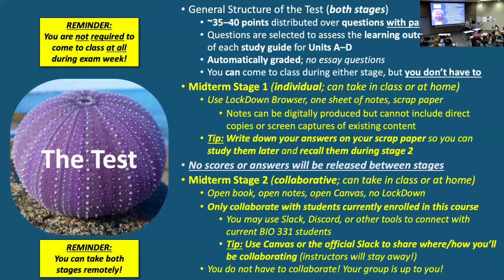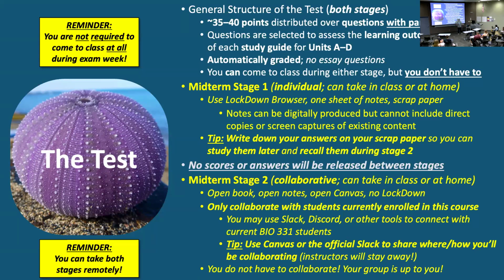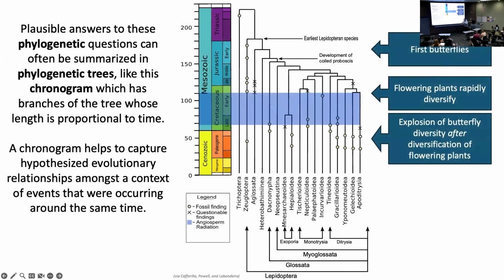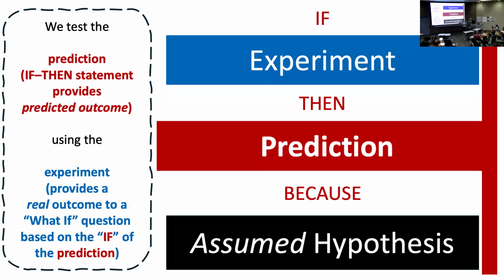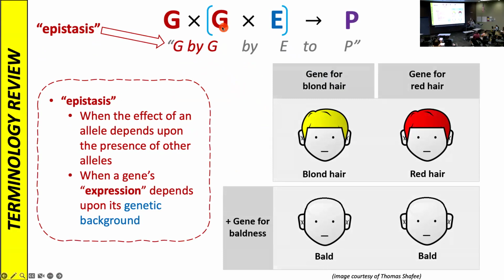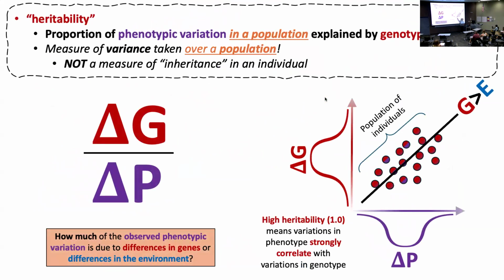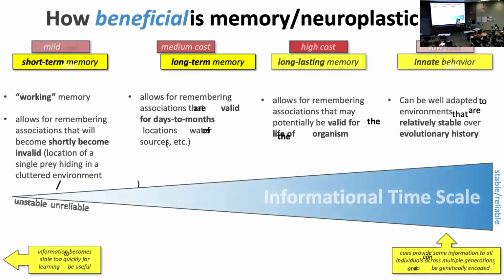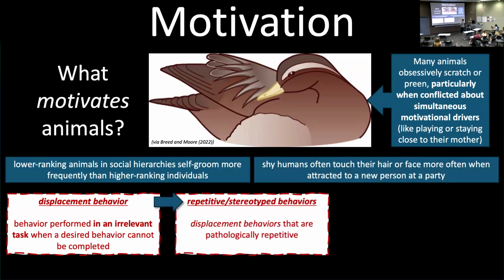BIO 331: Midterm Review Lecture (2024-10-03): Animal Behavior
In this lecture, we discuss the upcoming two-stage midterm exam and review important topics from each of the previous units.

Topic highlights:
* structure of the two-stage midterm exam
* the different requirements for the different stages of the exam
* the exam schedule
* review of important topics from:
  - Unit A: Introduction to Animal Behavior
  - Unit B: Behavioral Genetics
  - Unit C: Learning and Cognition
  - Unit D: Communication

This lecture was recorded by Theodore Pavlic as part of BIO 331 (Animal Behavior) at Arizona State University.